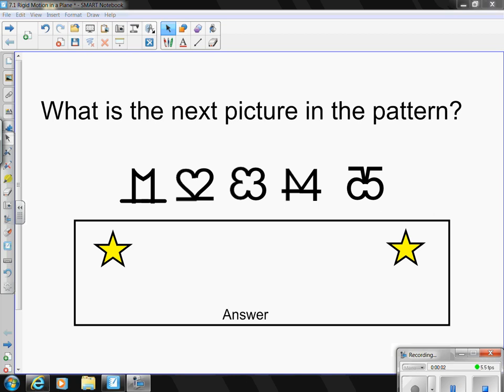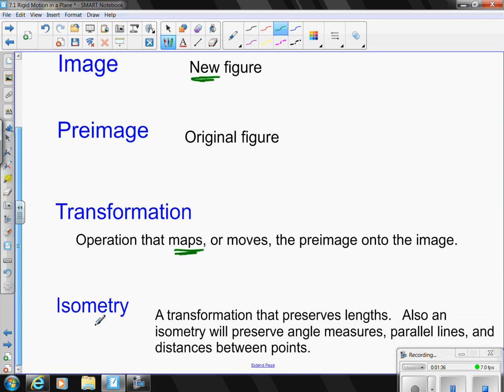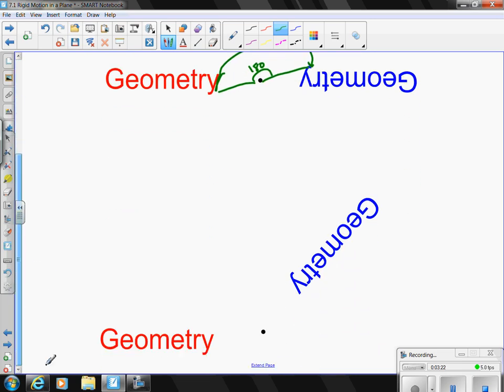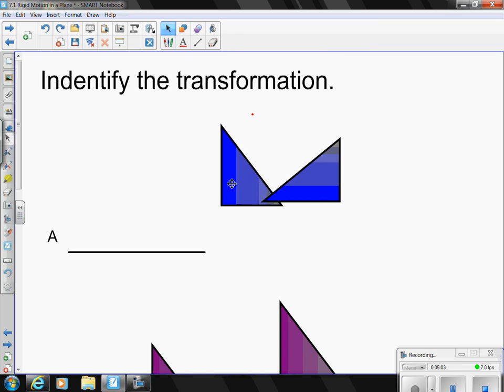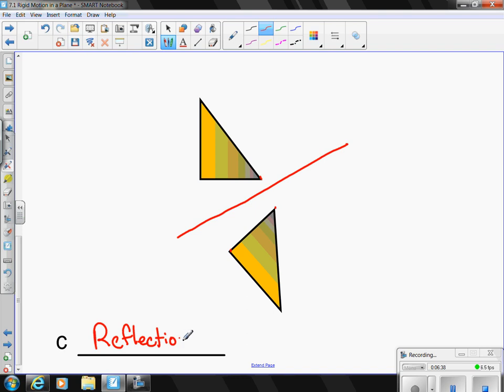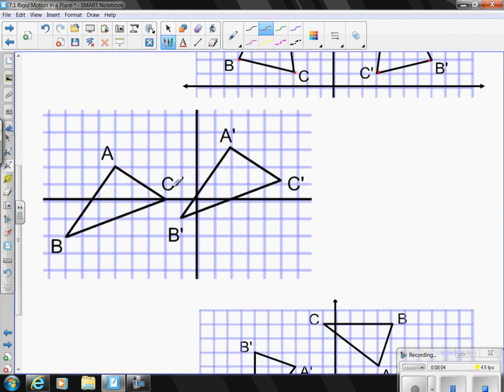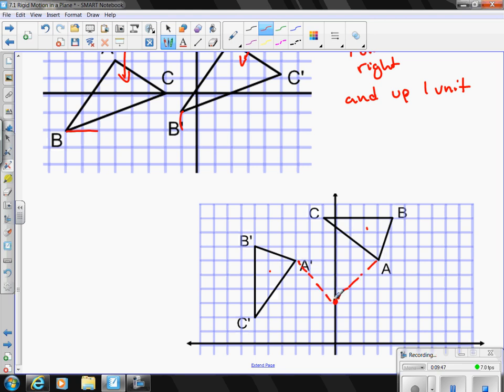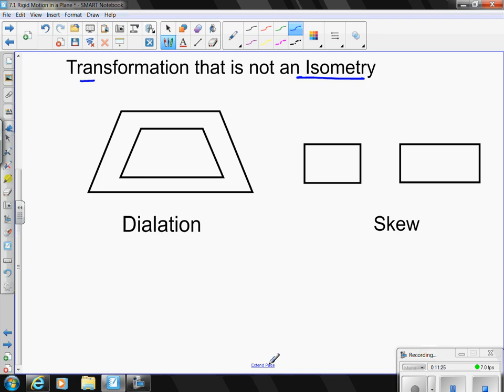7 1 video